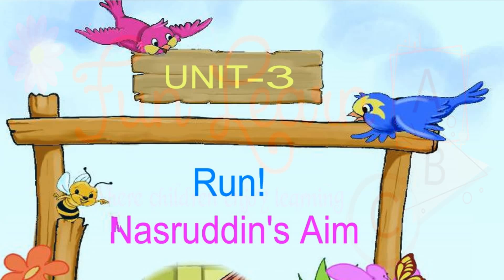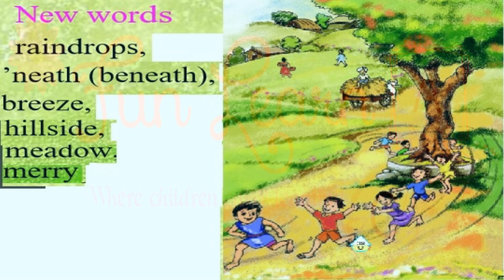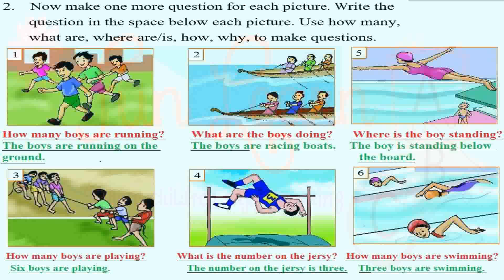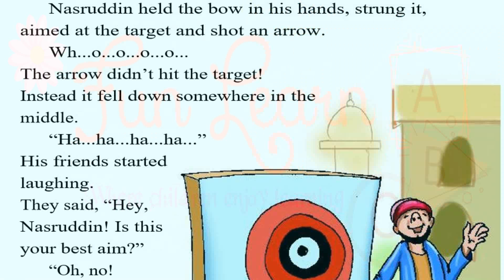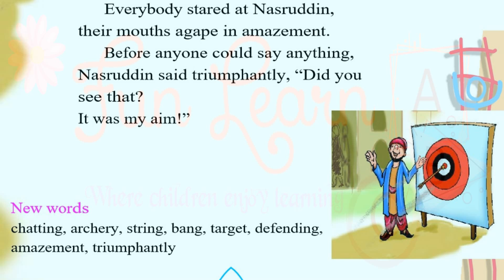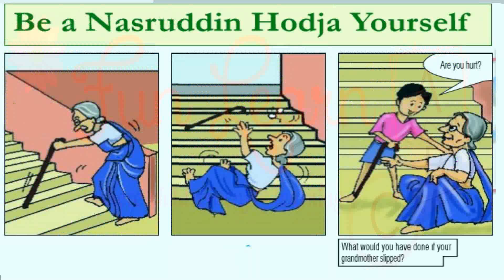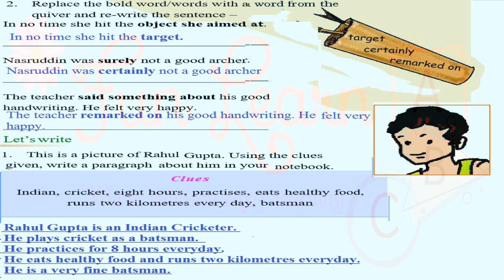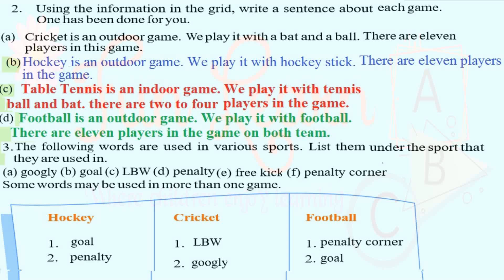(With Complete Answers) Unit 3 CBSE Run & Nasiruddin's Aim with Hindi Explanation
Complete Answers of all topics and hindi explanations